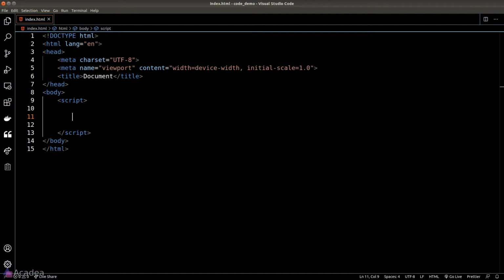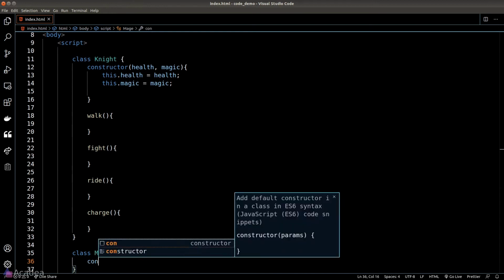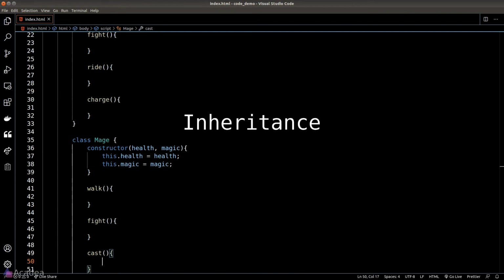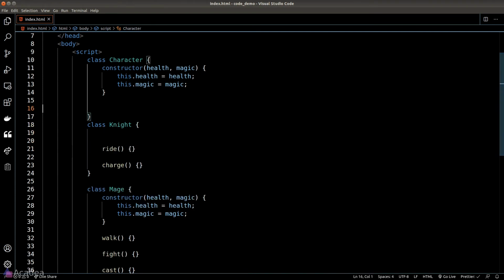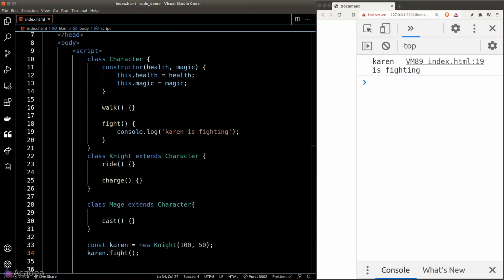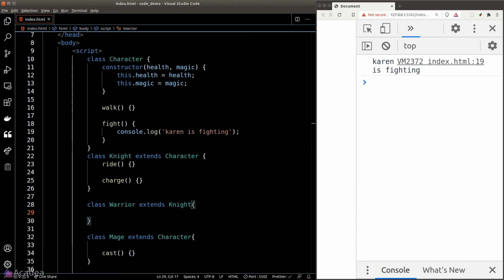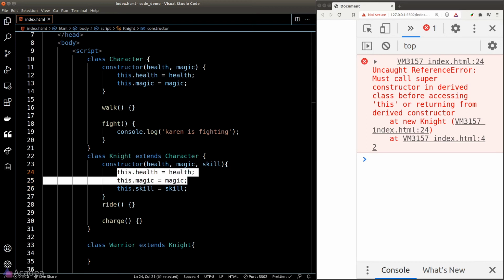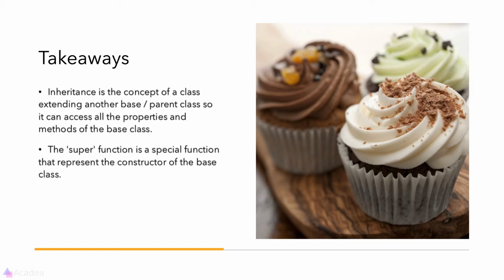Ep15 - OOP Inheritance in JavaScript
Inheritance is the idea of extending properties and methods from a base class. It is one of the core ideas in Object Orientated Programming. Let's talk about it more in this lesson.